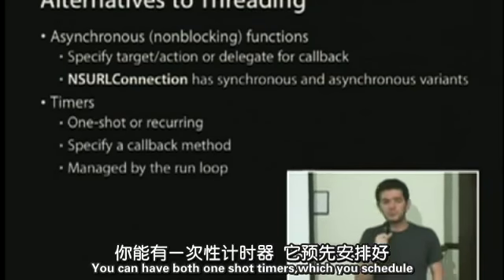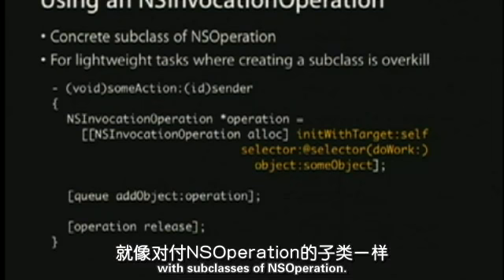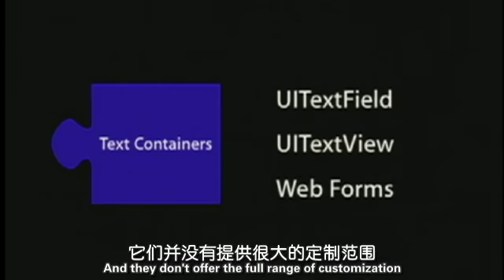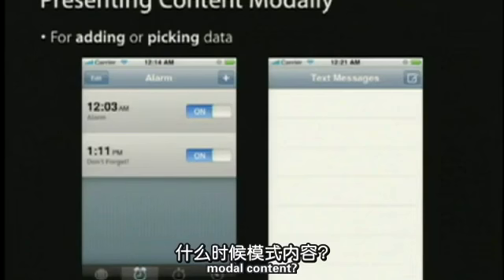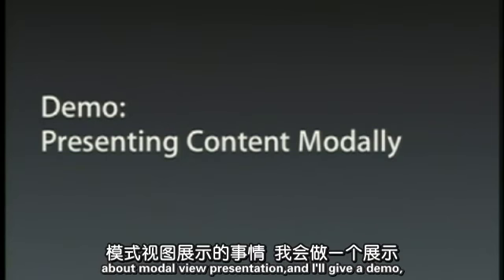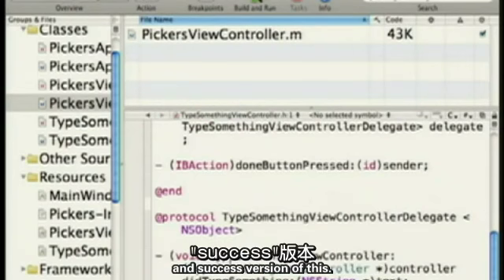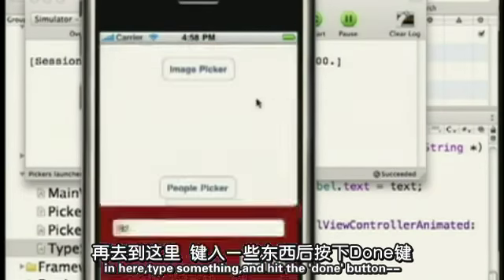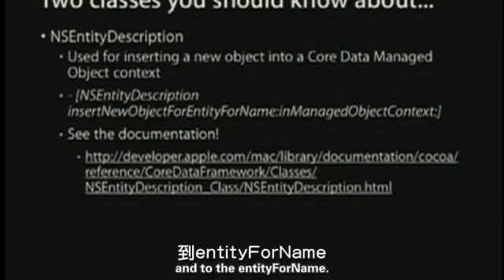Stanford iOS中文課程網易2010 fall winter 11 Text Input, Presenting Content Modally Feb 9 2010